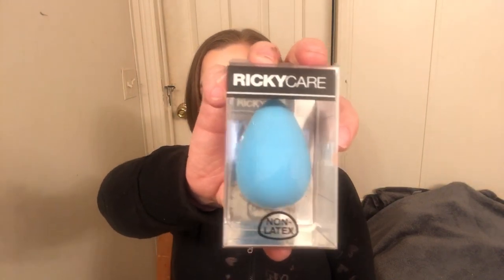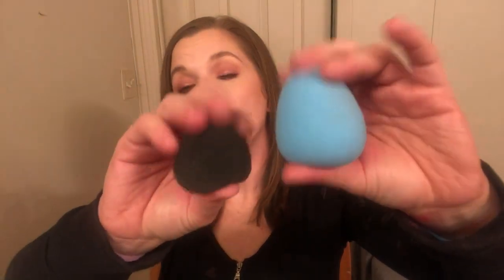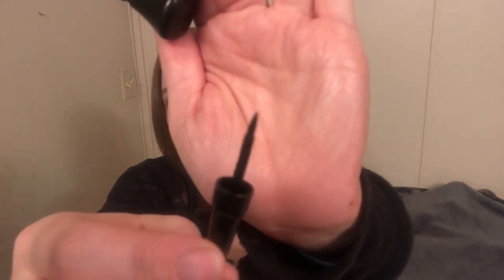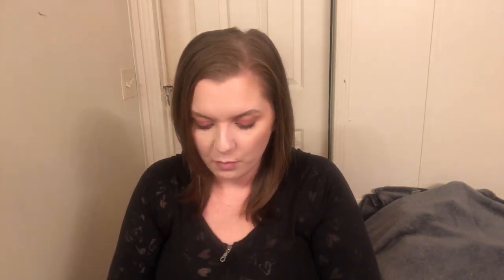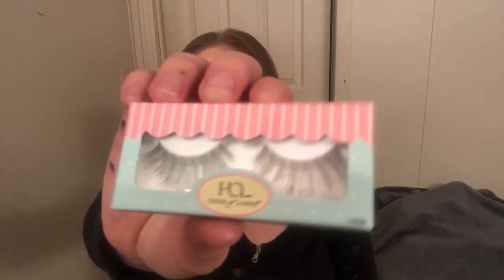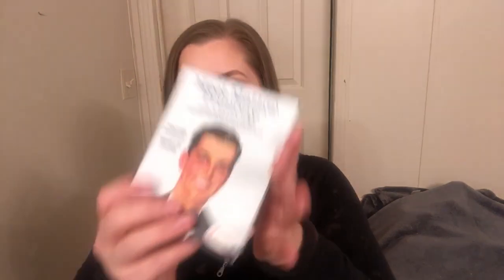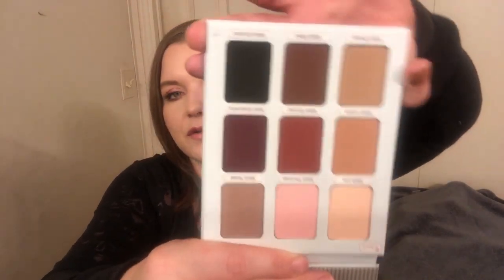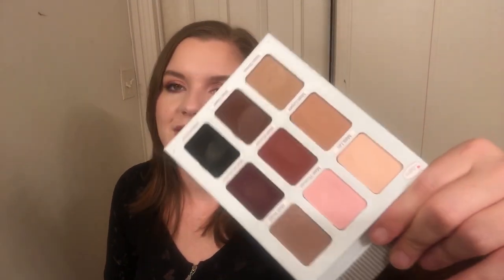March 2018 Ricky’s Cult Crushes Unboxing | Review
💕💕💕OPEN ME!💕💕💕

Please don’t feel obligated to send me anything but I do LOVE getting mail! 🎁🎁

TO GET YOUR OWN SEPHORA PLAY:

Octoly stuff:

thank you to @clarinsusa and @octoly for sending me this product free to try in exchange for my honest opinion

Thank you to @octoly and @doubledarespa for sending me this product free to try in exchange for my honest opinion

Thank you to @gerardcosmetics and @octoly for sending me this product free to try in exchange for my honest opinion.

I received these products complimentary from Clarins, Gerard Cosmetics, And Double Dare but All Opinions are 100% my own.